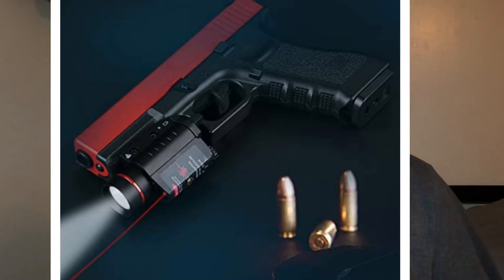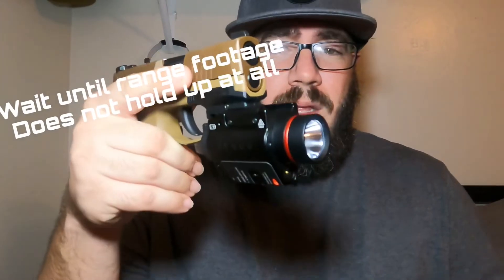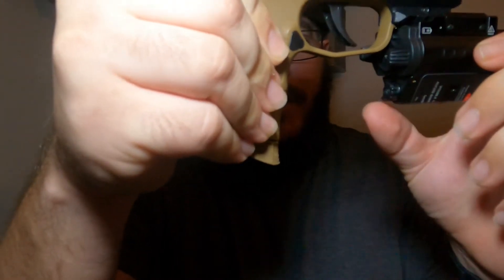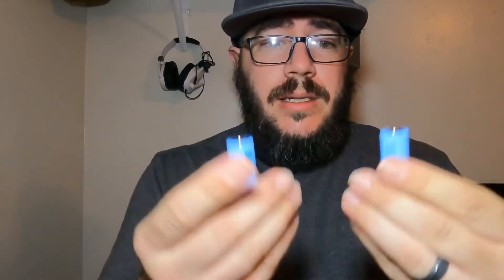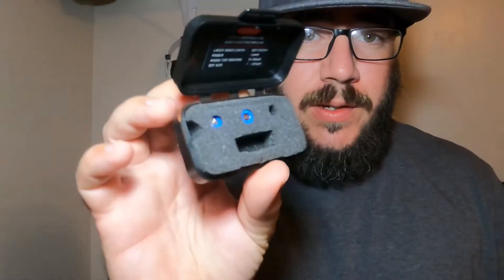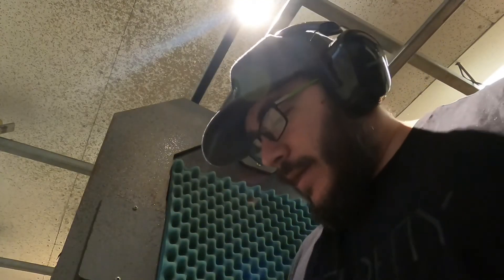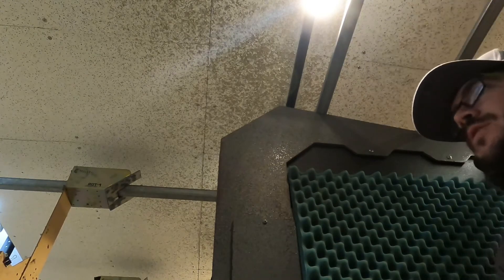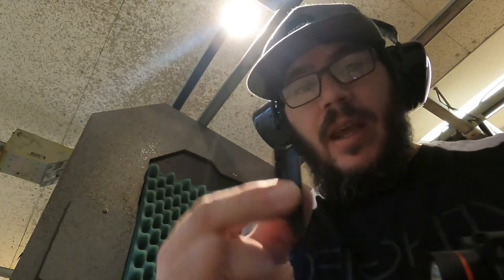Feyachi light laser combo. Best budget light laser option?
In this video I stated they claim 400 lumens. I got confused this light is in fact claimed to be 200 lumens and I feel that is pretty spot on.

At 5000 subscribers we will give away another bug out bag loaded full of goodies!!!